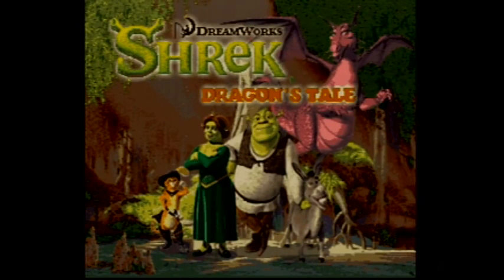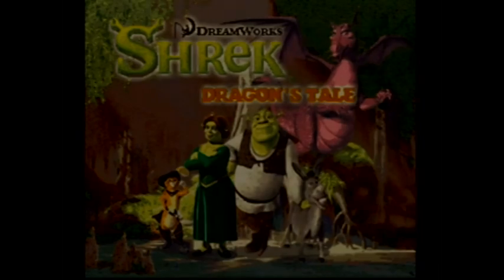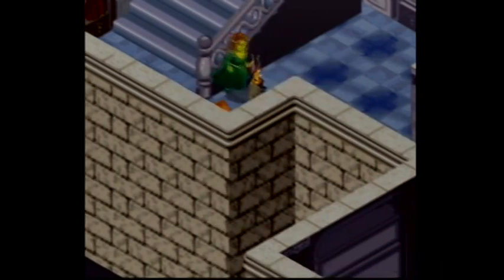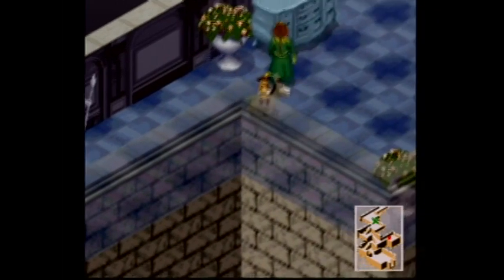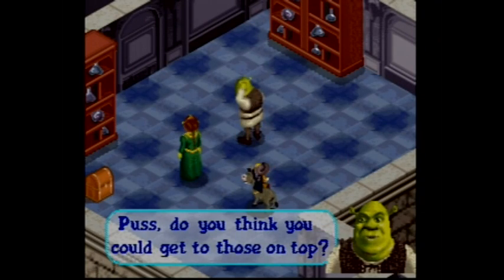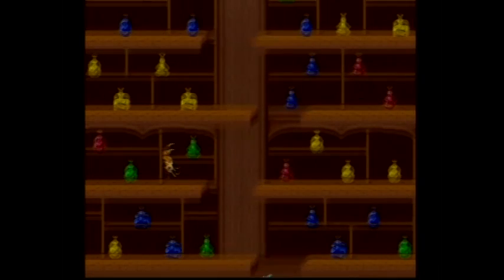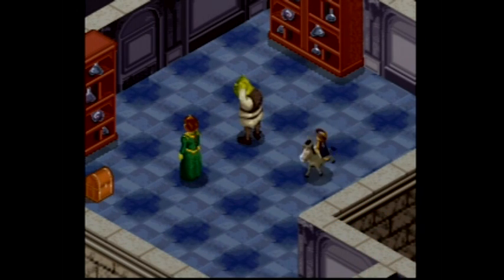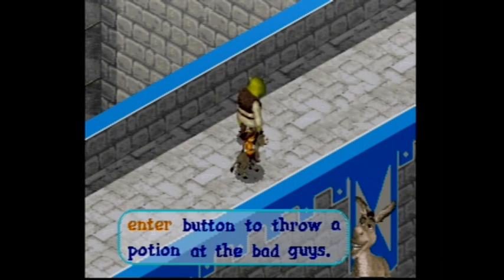Shrek: Dragon's Tale (V.Smile) (Playthrough) Part 2 - Castle Sneak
Title - Shrek: Dragon's Tale
Publisher - V-Tech
Played on - Vtech Vsmile
Played by - DDGibs08

The "Files" project is something I'm doing to share game play footage of every video game I own.

As I'm cleaning, testing & taking inventory of my 30+ year collection of games, I thought it would be neat to share some of that experience.

All of my videos are taken directly from the carts/discs I own and played by either myself or my son. Games are played on Original Hardware or sometimes HD Clone Systems.

This will be a long project, but one we will also enjoy.